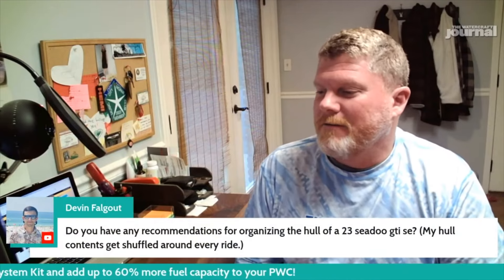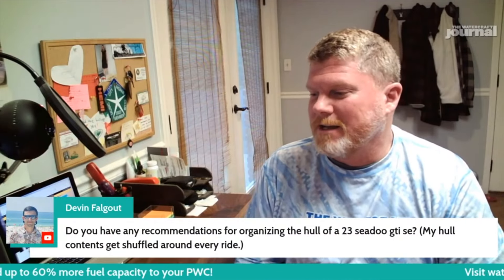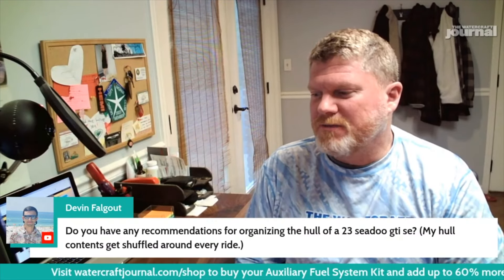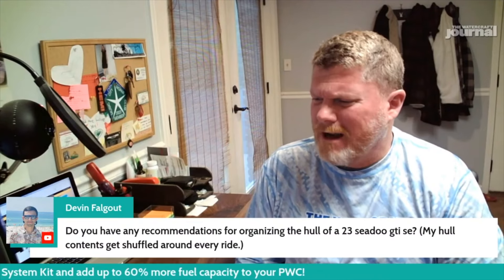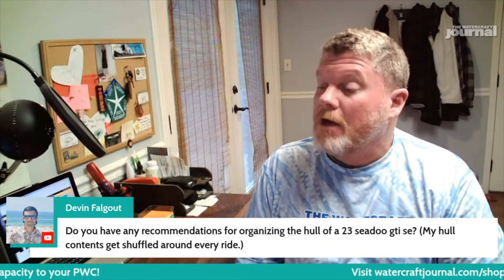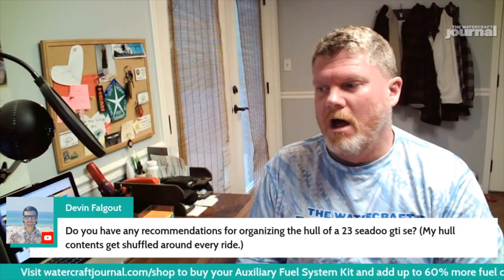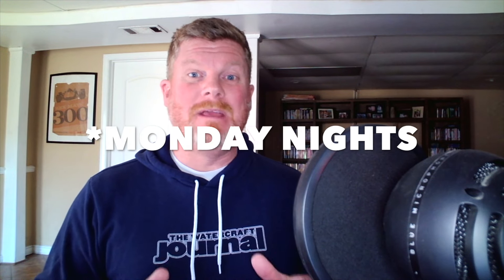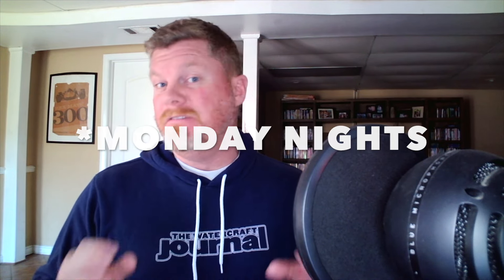What Are Some Solutions For Bow Storage & Organization? WCJ Quick Topic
This Quick Topic segment was taken from our full-length podcast titled "No Script. No Plans. Just a Low-Key Q&A Sessoin: The Watercraft Journal IRL" and can be viewed in its entirety